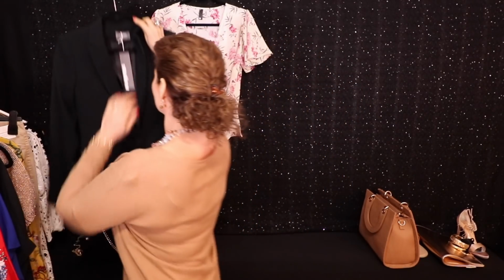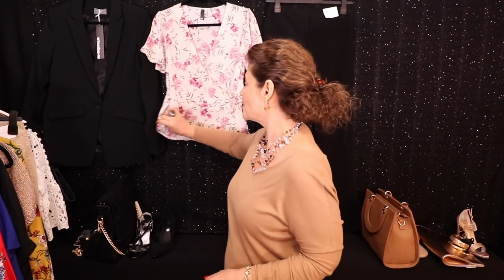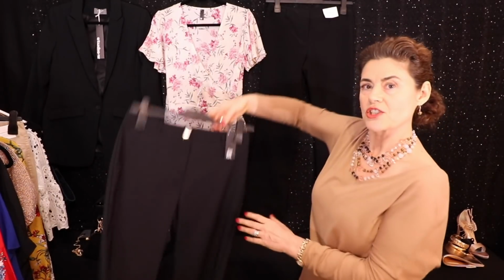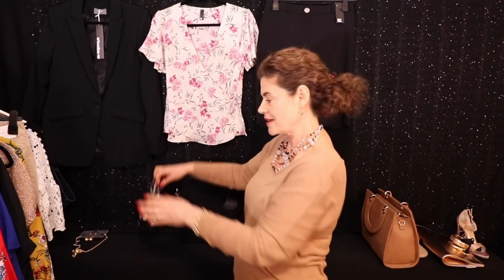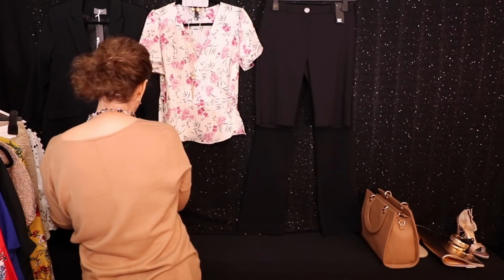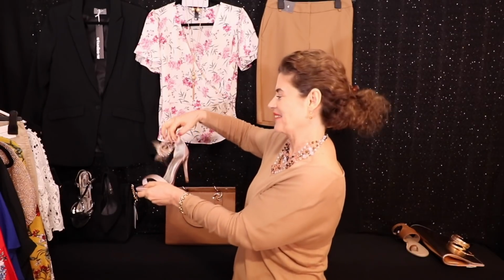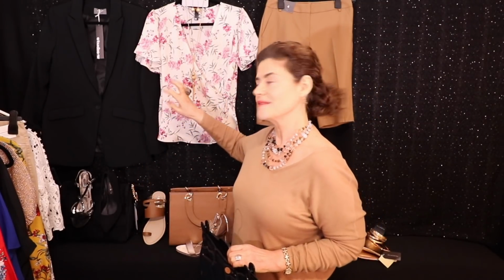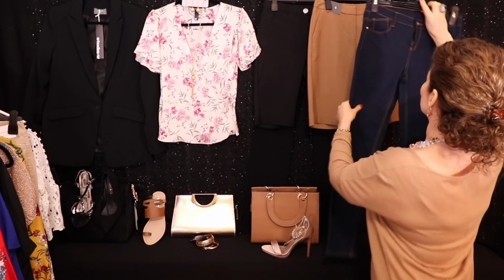The Floral Top – from smart glam to weekend wow!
CREDITS FOR CHATA’S VIDEO “THE FLORAL TOP – FROM SMART GLAM TO WEEKEND WOW!”: